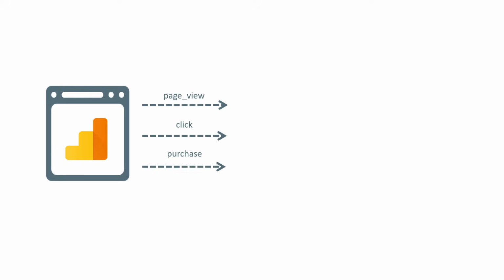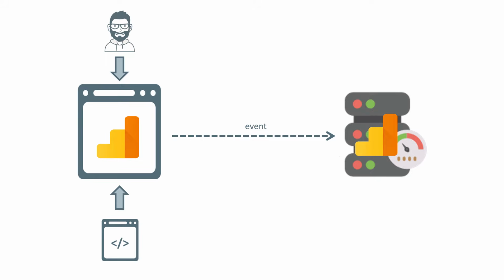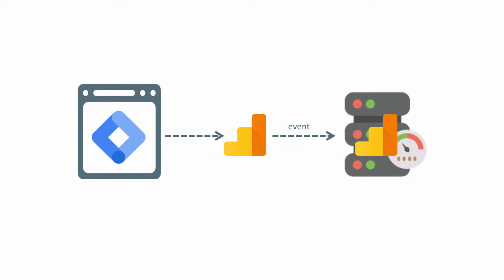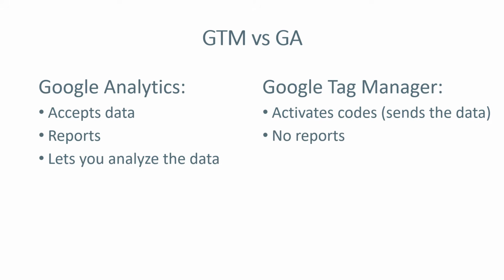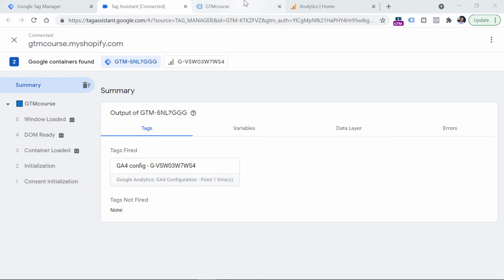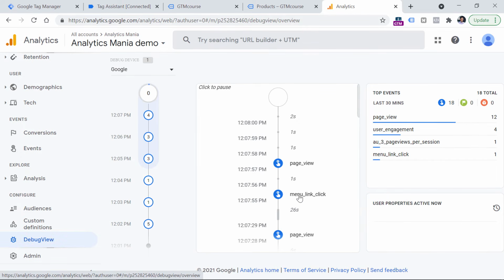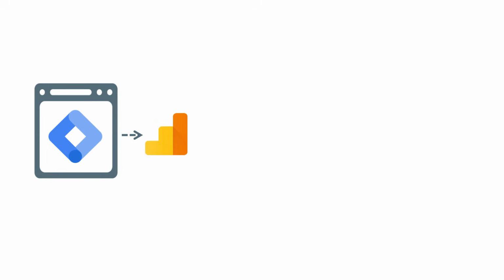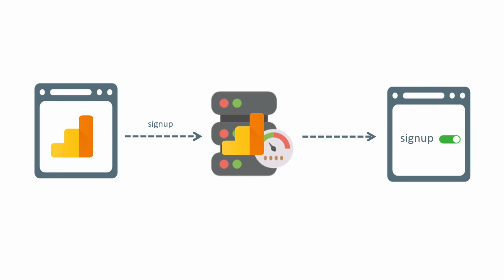Google Tag Manager vs Google Analytics. What’s the difference?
Learn the main differences between Google Tag Manager and Google Analytics.

In this video, we’ll take a look at Google Tag Manager and how it is different from Google Analytics.

Also, we will take a look at:
* Google Tag Manager events vs Google Analytics events
* Relationship between Google Tag Manager and Google Analytics
* How does this affect Google Analytics conversion tracking

=== LINKS ===

✭ Tutorial: Google Analytics vs Google Tag Manager: What’s the difference?